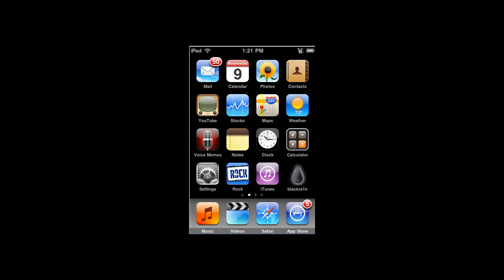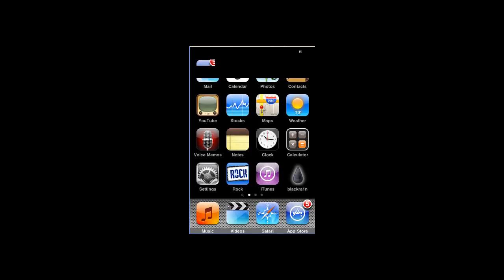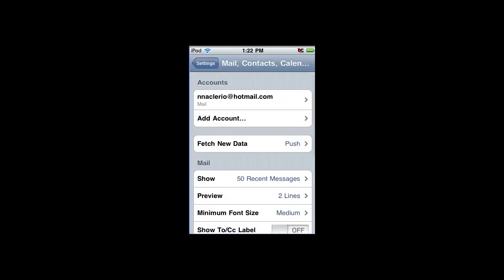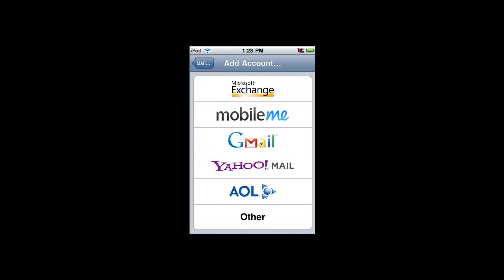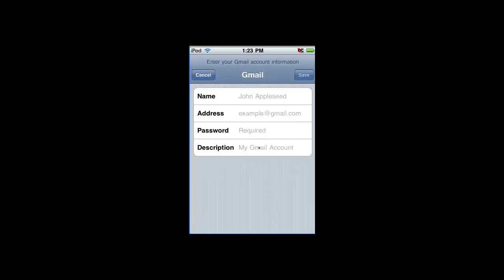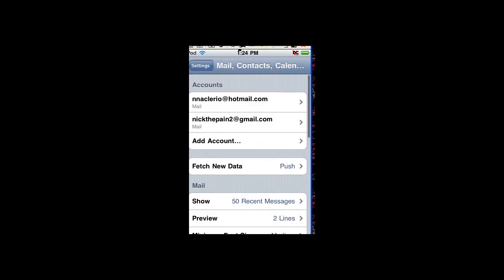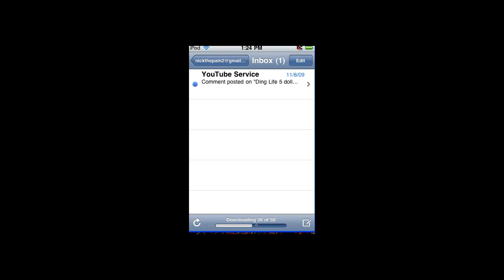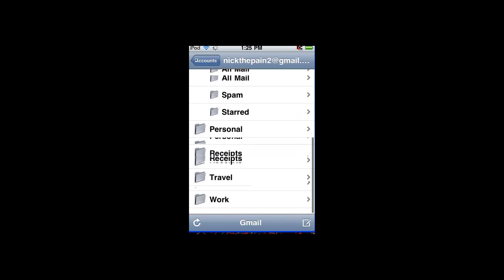How to use more than one email on your ipod touch or iphone.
In this video I will show you How to use more than one email on your ipod touch or iphone.